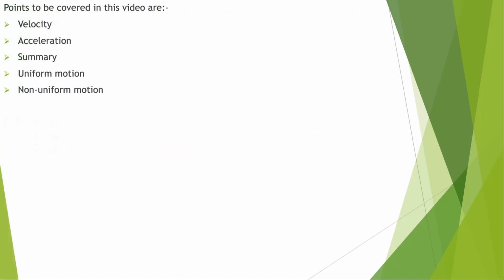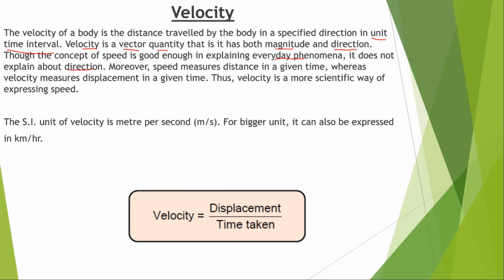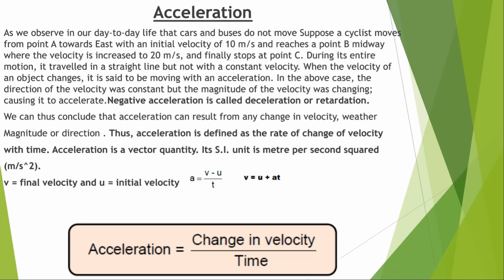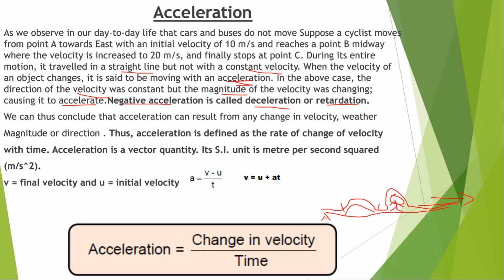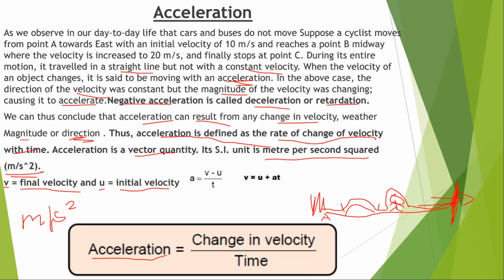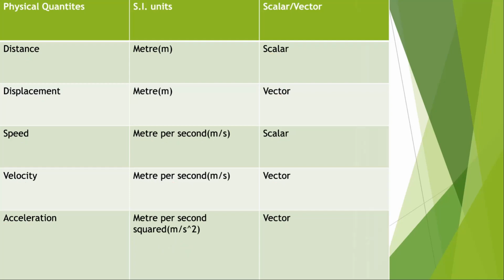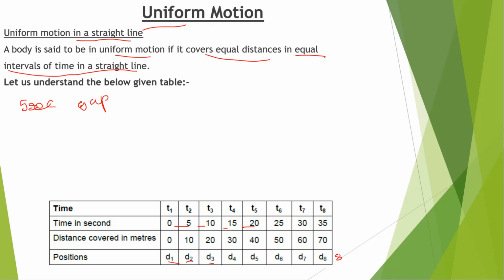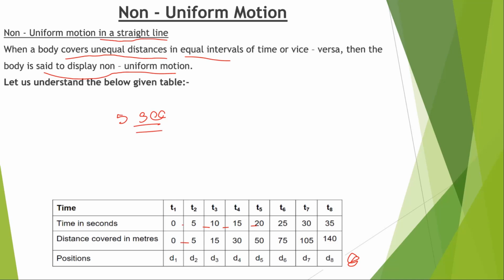Video on Force and Motion - Part 3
Hi everyone, Welcome to another amazing and informative video of my channel Smarter Every Day and in this video we are going to continue with  chapter - Force and Motion (Physics) - Part 3.  And I hope you all like my video.

Thanks everyone for watching the video !! We will meet in the next video till then good bye everyone!!